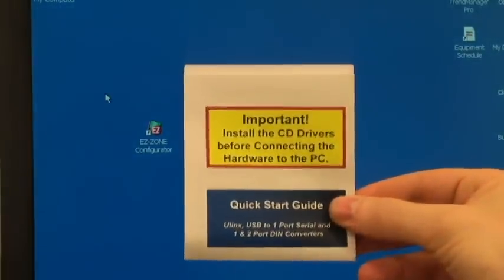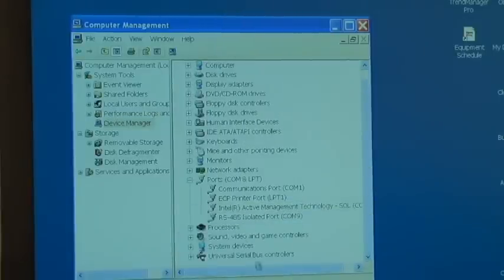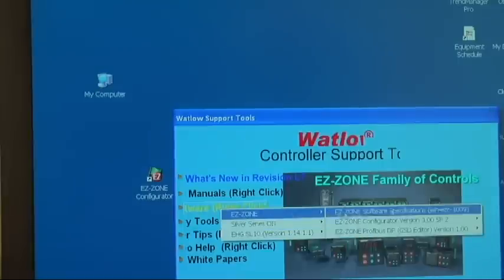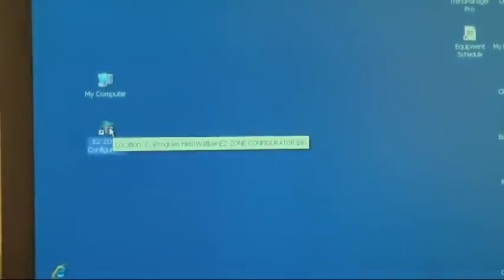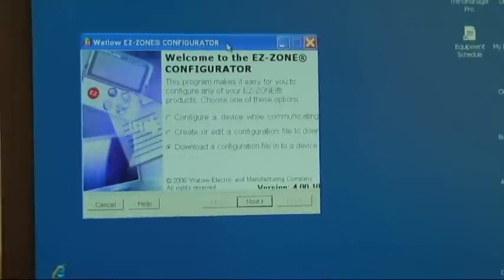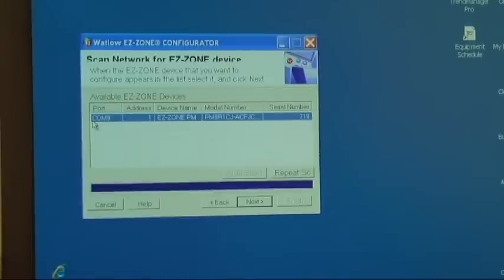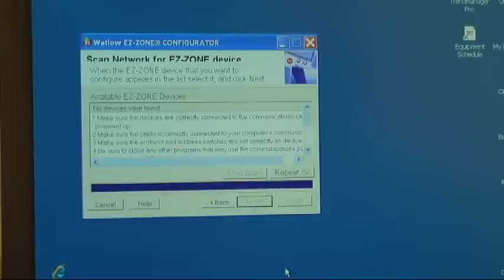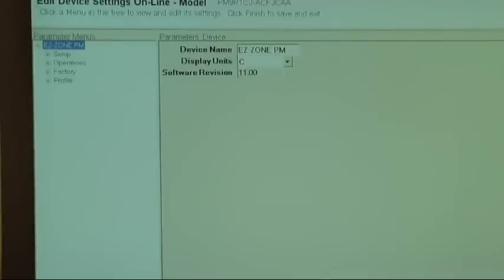Converter Cable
Using the standard RS-485 Communications feature on the Cascade TEK Forced Air or Vacuum ovens with the Watlow EZ Zone Controller.